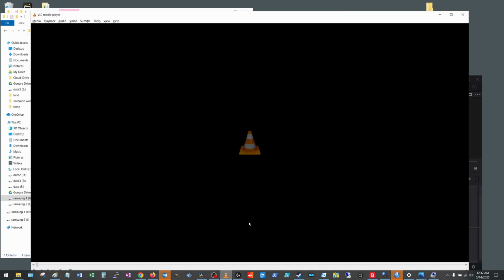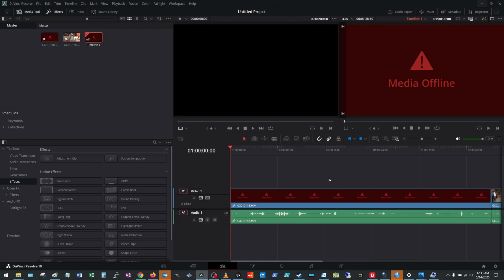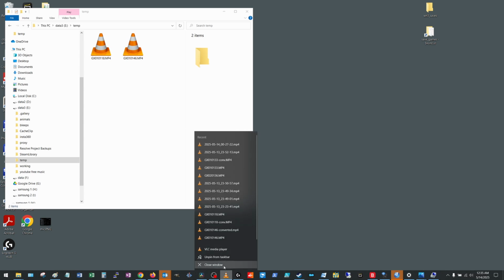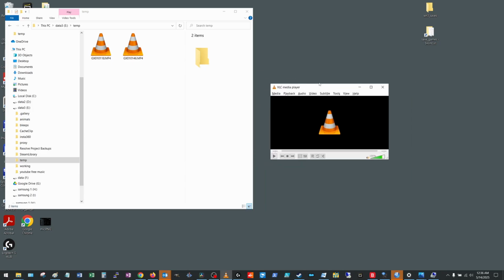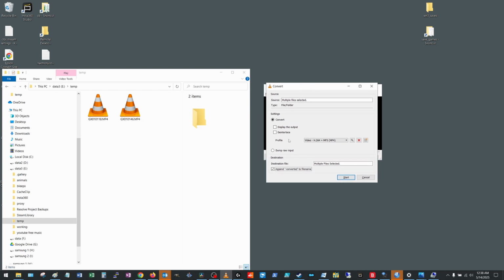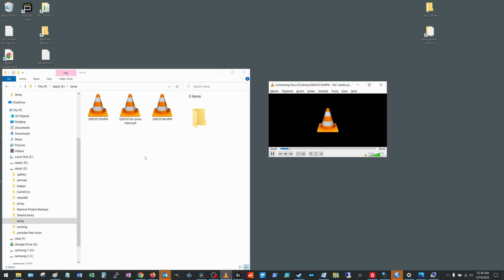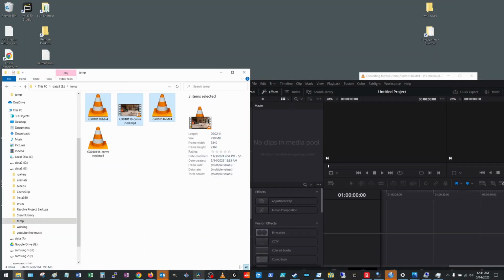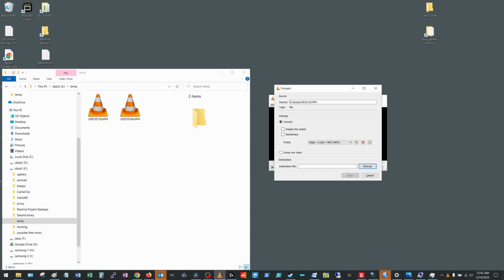How I fixed my corrupt (codec issues?) MP4 files! - ep2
I am realizing that I may be experiencing codec issues. Regardless, all of the various problems I've had with content, this process has resolved them for me.

For example, I did have some files off of a go pro that would not play back in VLC, where other files from the same camera were playing back just fine. I think those not playing back were unfinished files and "corrupt". Again, this process fixed those, too. That was 12 hours of footage I would have lost.

No sponsors currently. Do what you do at your own risk.